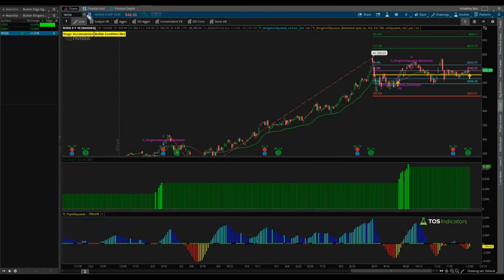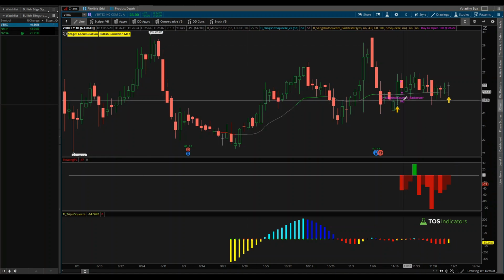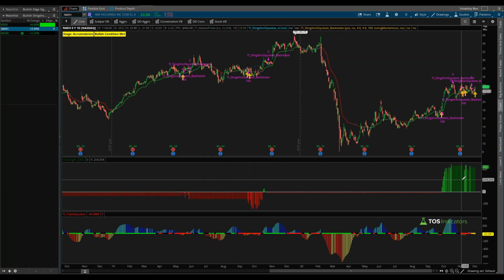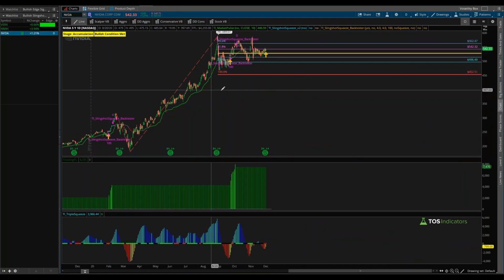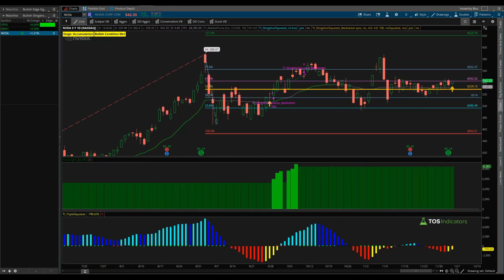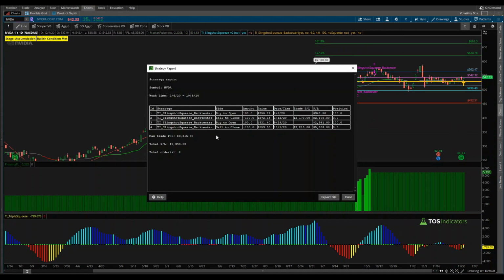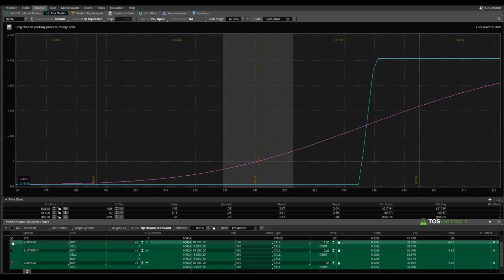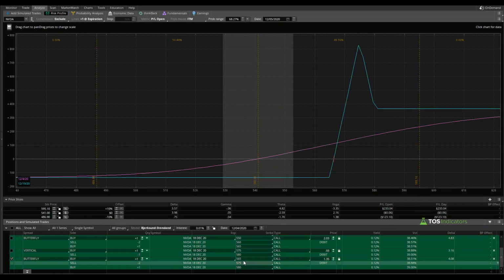Bullish Daily Squeeze Setting Up on NVDA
In today's video, we'll use the new Slingshot Squeeze scan and backtester to
backtest a squeeze in NVDA.

With the backtester, we see that we've had 8 bullish squeezes in NVDA, over the past 5 years. With the 8 bullish squeezes, 7 of those have been winners, and 1 was a loser (albeit, a fairly painful loser).

On average, we see that each of the squeeze moves have led to anywhere from a 6-8% move in NVDA from the point of entry. From our current price of $542.33, that takes us to right around the $574 price point, with a 6% move ($32).

Using that information, we'll set up 2 different option's trades, to try and play this slingshot squeeze. One of the option's trades is a vertical, and the other is a broken wing butterfly, looking for a pin at $575.

⏱️ Here are video timestamps that might come in handy:

0:00 - Introduction
0:44 - VERX Backtest Results
1:17 - NMIH Backtest Results
2:15 - NVDA Backtest Results
5:50 - Bullish Vertical Debit Spread in NVDA
6:32 - Broken Wing Butterfly in NVDA